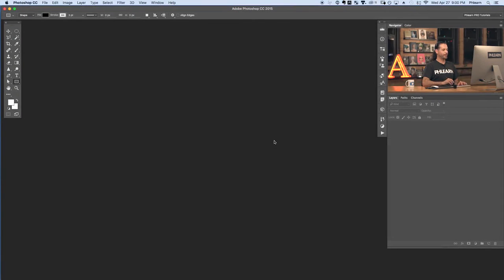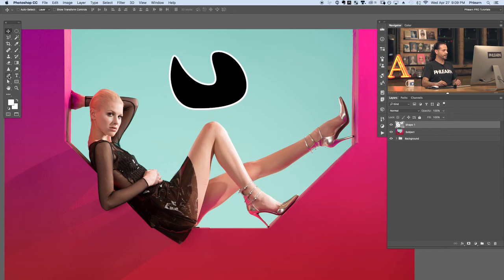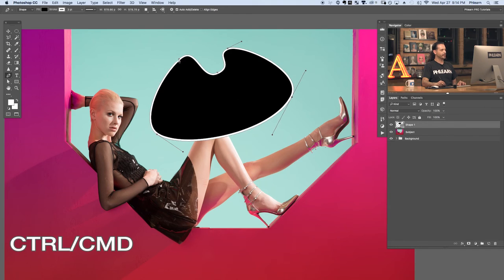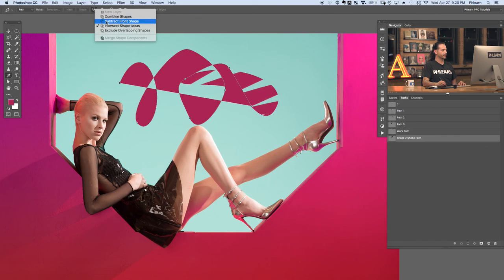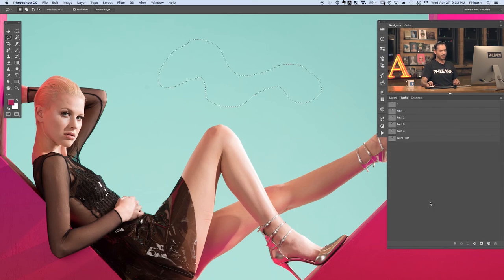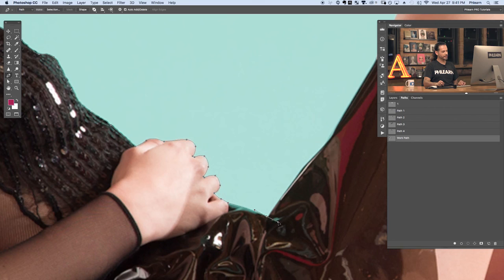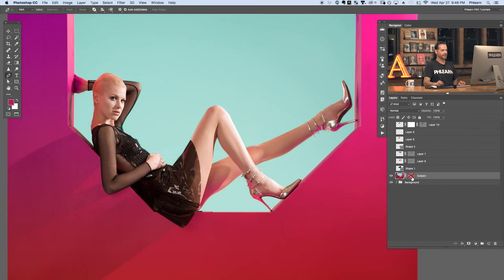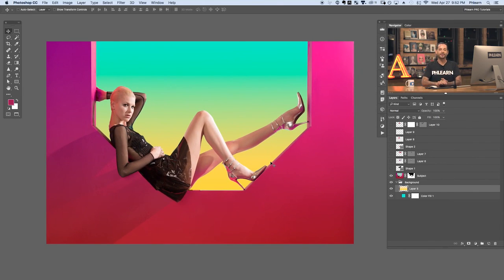03 Pen Tool and Paths